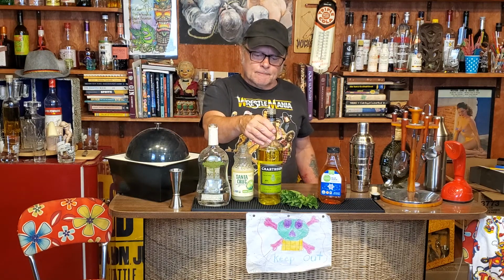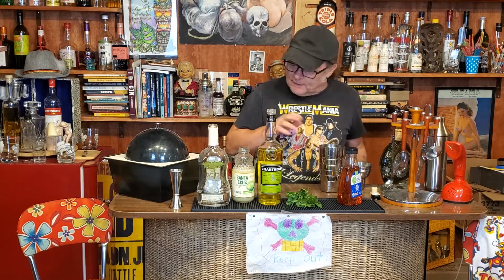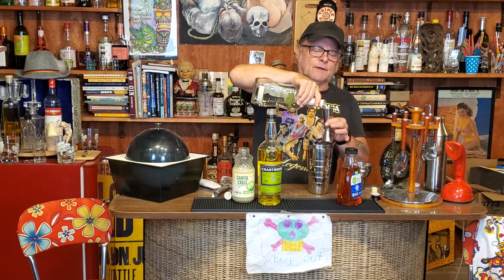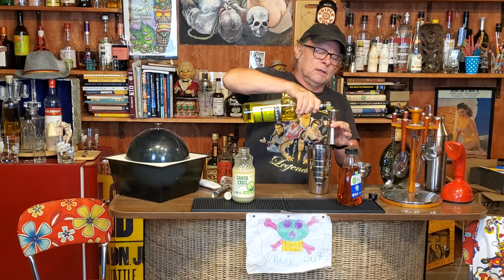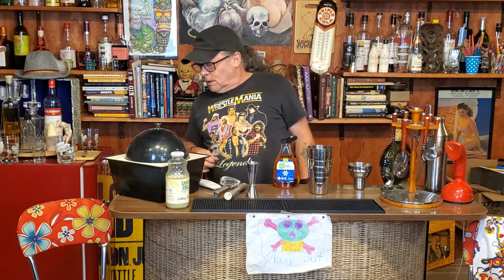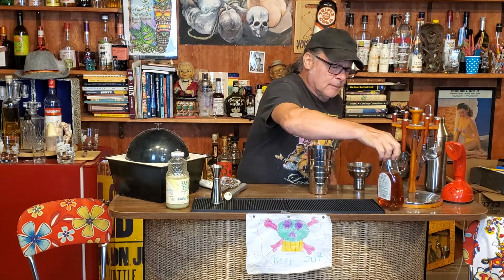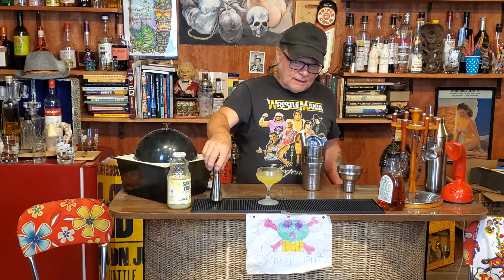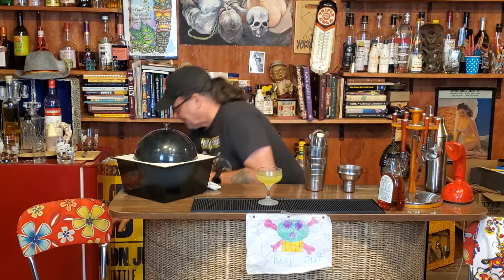Happy Hour. Cachaca. Edisons Medicine